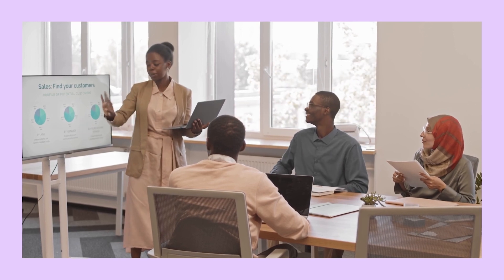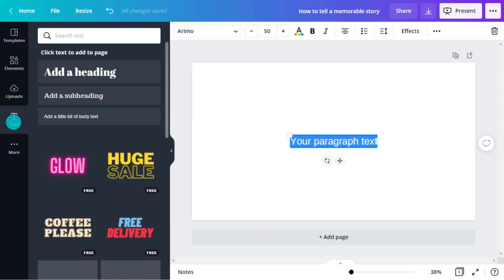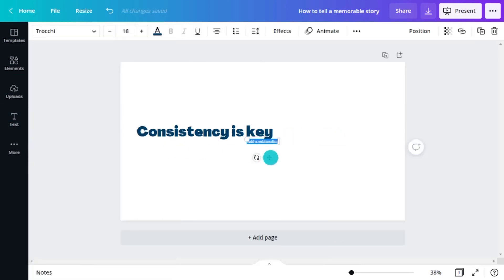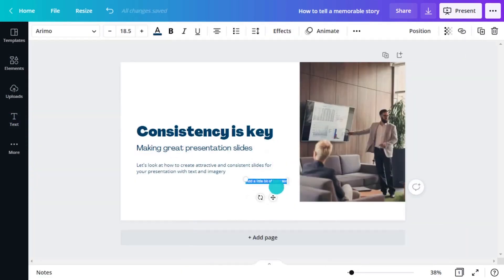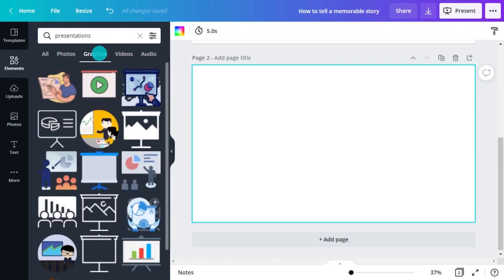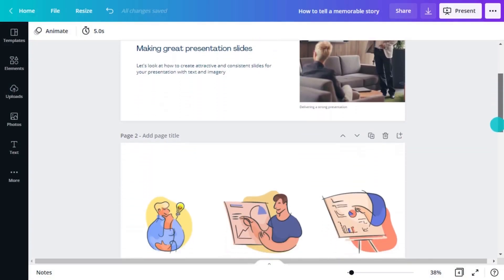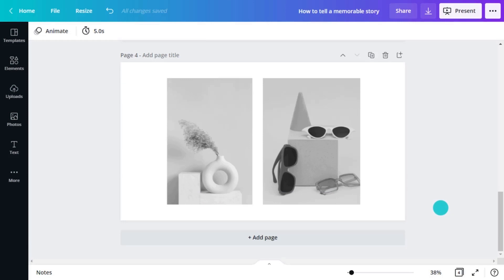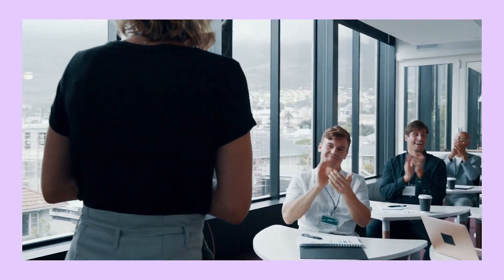4. Design Consistent Slides with Canva | Skills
Slide Consistency is an important aspect of any presentation, so we’ll be breaking down all you need to know about it to create a harmonious set of slides! Learn how to use consistent color palettes, smart typography and creative filters to design a picture-perfect presentation.

► How to create consistent slides in your presentation
► Typographic hierarchy: headings, subheadings, body copy and captions
► How to add images to your presentation with Canva
► When to use filters
► The usage of colour palettes